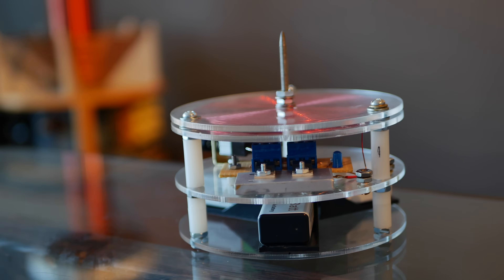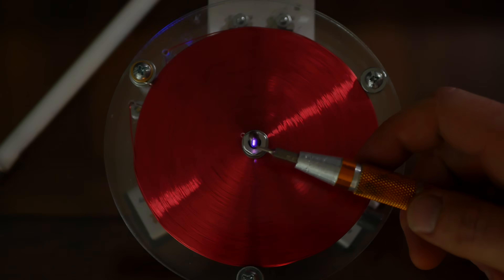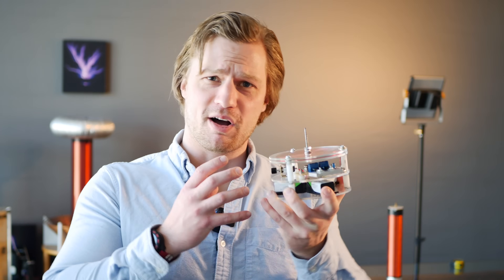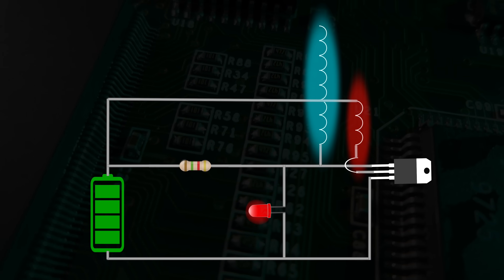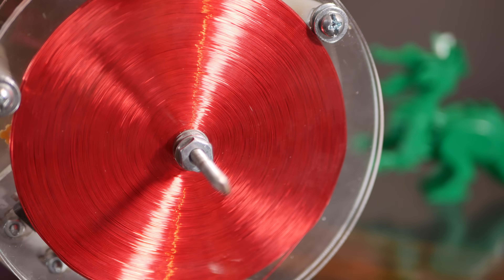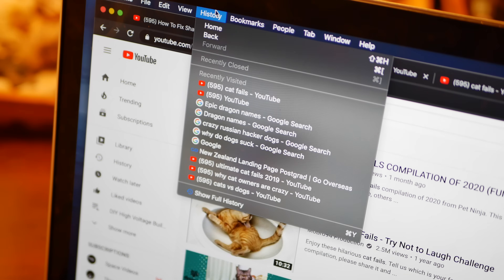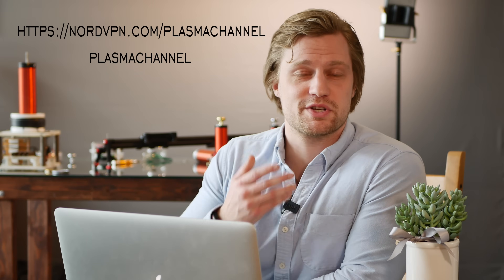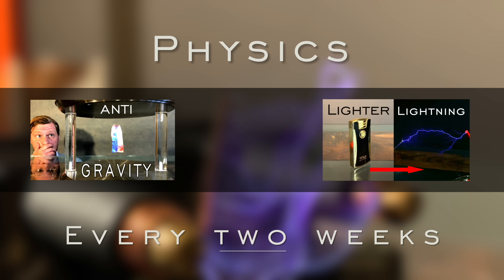World's Most Powerful Pancake Slayer Tesla Coil? (Melts Copper)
A simpler cousin of the Tesla Coil, is the Slayer Exciter. It's an incredibly simple circuit, that makes thousands of volts, and can produce spectacular results. But this one, is a bit different! I couldn't find a flat, pancake style slayer anywhere - so this was my attempt at making one of the first on Youtube. I was blown away by the results.

***LINKS TO ALL PARTS USED, ARE AT VERY BOTTOM OF THIS***

Background music during 4 experiments

PARTS USED
Transistor (buy in bulk!)
LED / Diode
Wire for secondary
Wire for primary